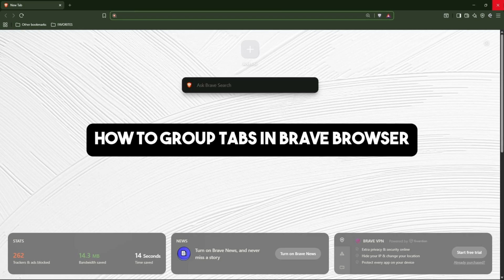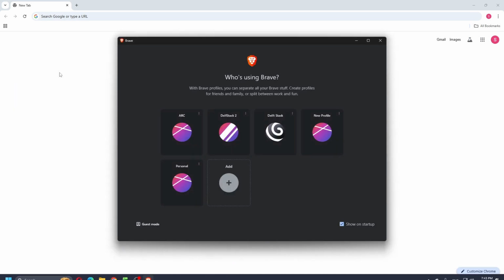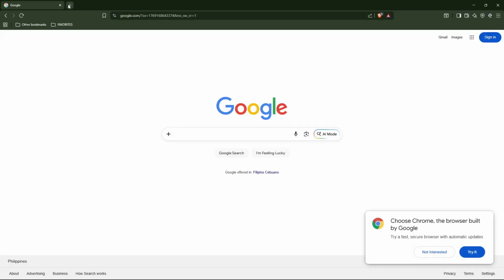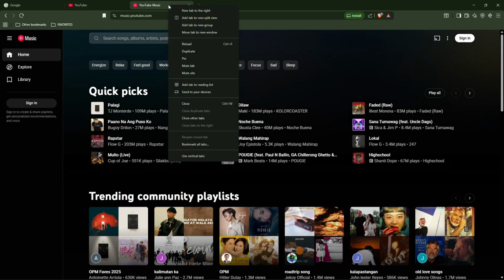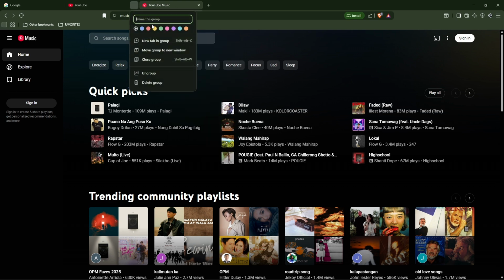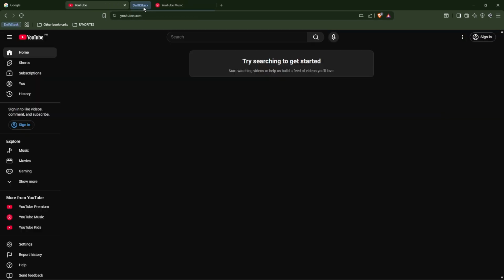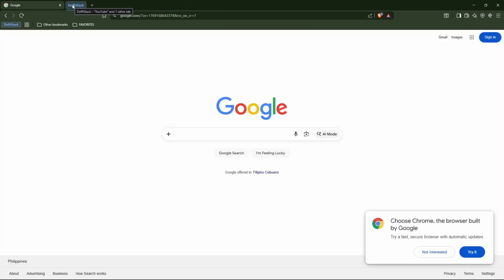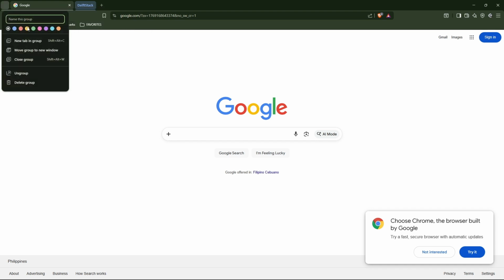Group Tabs in Brave Browser | Organize Your Browser Like a Pro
Welcome back to DelftStack! In this tutorial, you'll learn how to group tabs in Brave Browser to keep your workspace clean, organized, and productive. If you often work with many tabs across different websites or projects, tab groups make navigation faster and help you stay focused without clutter.

✅ Open Brave Browser and select your user profile
✅ Right-click a tab and create a new tab group
✅ Name tab groups for easy identification
✅ Assign colors to tab groups for quick recognition
✅ Add more tabs to an existing group
✅ Minimize and expand tab groups for a cleaner workspace
✅ Create and manage multiple tab groups efficiently

⏳ Timestamps
⏱ 00:00 – Introduction
⏱ 00:09 – Opening Brave Browser and selecting a profile
⏱ 00:23 – Choosing tabs to group (Google, YouTube)
⏱ 00:36 – Right-click and add tab to a new group
⏱ 00:49 – Naming your tab group and selecting a color
⏱ 01:02 – Adding additional tabs to the group
⏱ 01:12 – Minimizing and expanding tab groups
⏱ 01:19 – Creating additional tab groups
⏱ 01:29 – Wrap-up, likes, subscriptions, and questions

Tab groups help reduce digital clutter, save time, and improve multitasking by keeping related tabs together. This step-by-step guide shows you how to organize your Brave Browser like a pro, whether you're researching, working, or browsing casually.